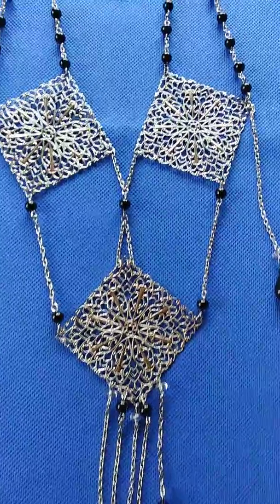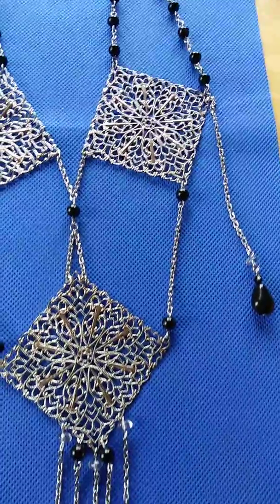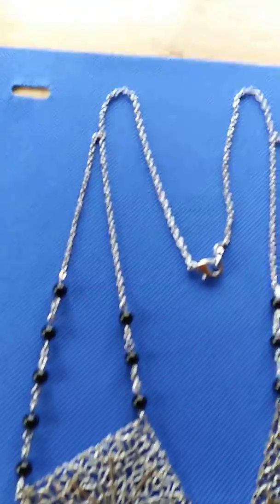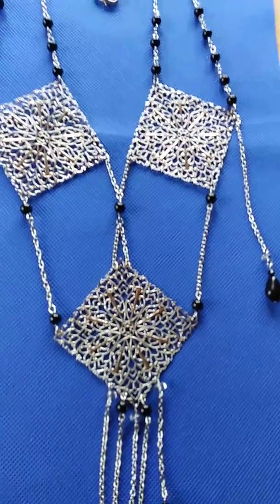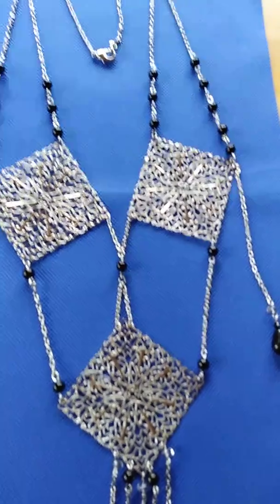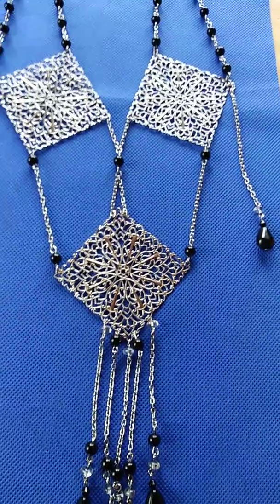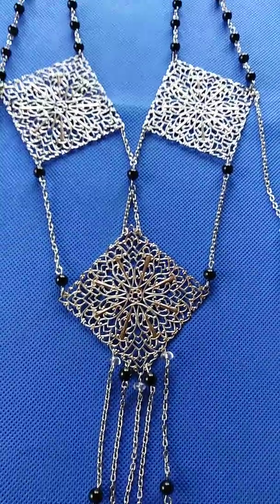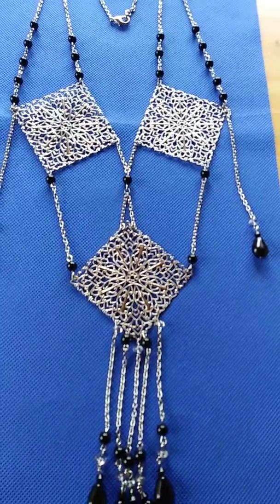April 2, 2020